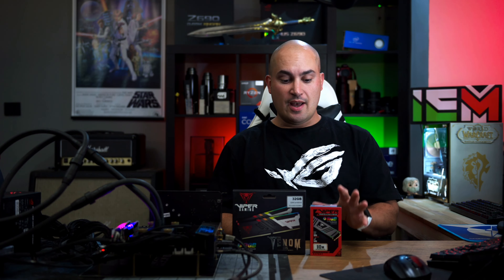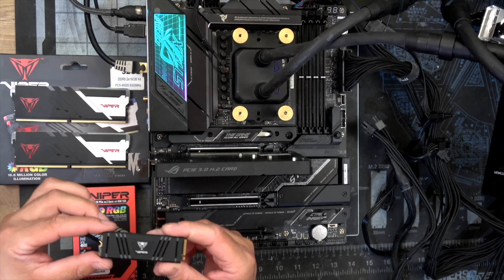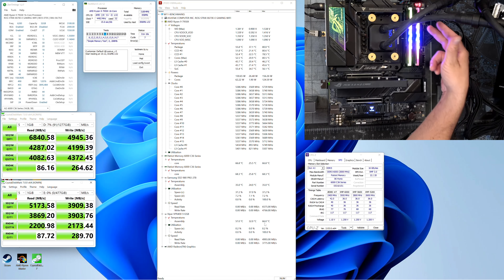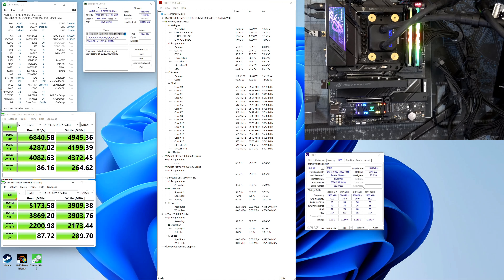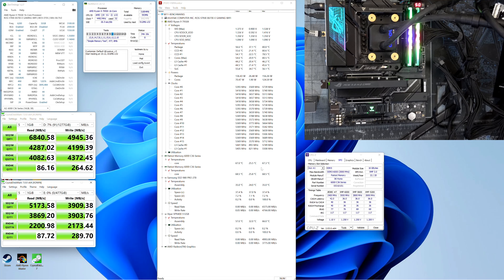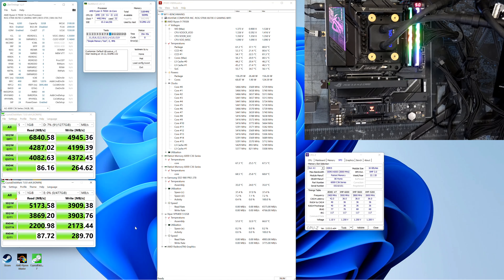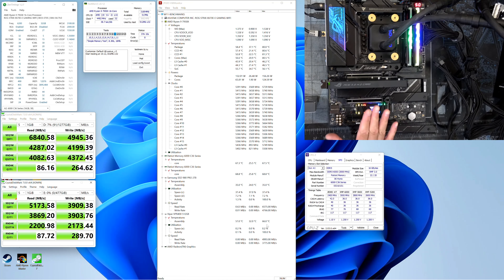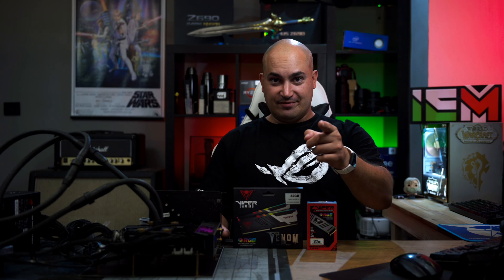Patriot Viper Venom DDR5 6000 + VPR400 NVMe Gen4 Review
Here we go with some components review!